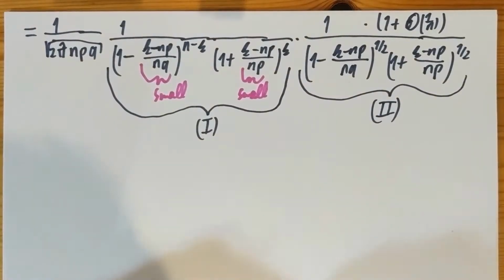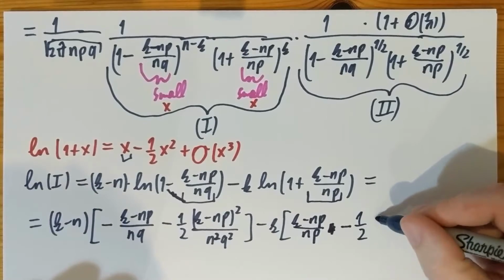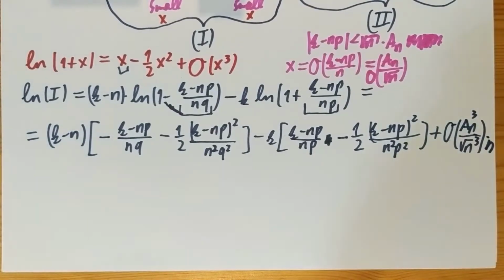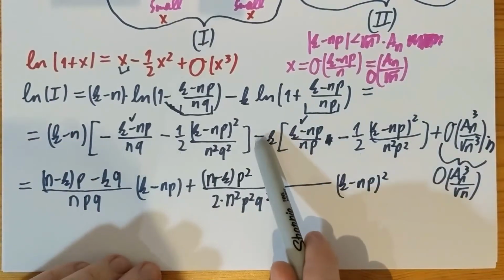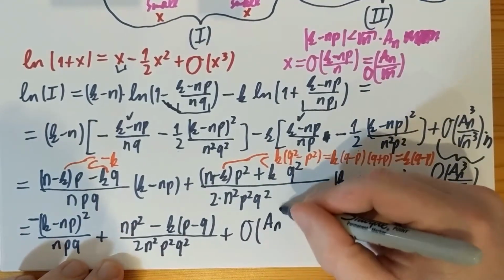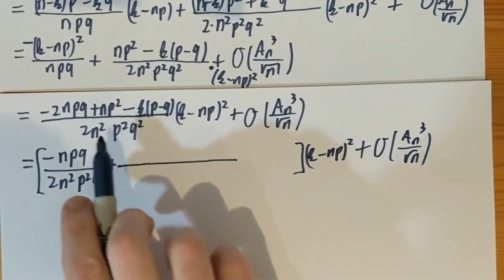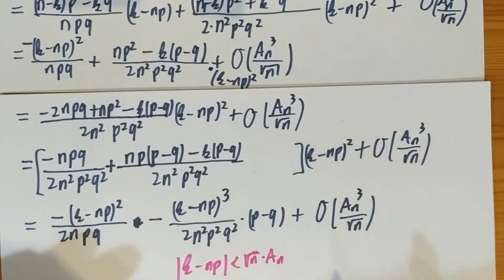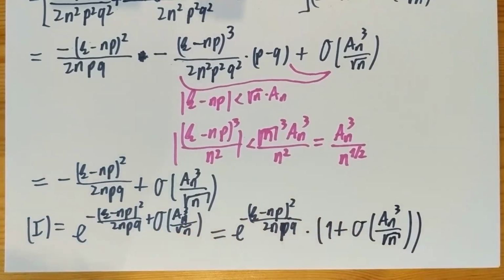FTiP21/44. Proof of the DeMoivre-Laplace theorem, 2.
The forty-fourth 2021 video of the online series for Further Topics in Probability at the School of Mathematics, University of Bristol.